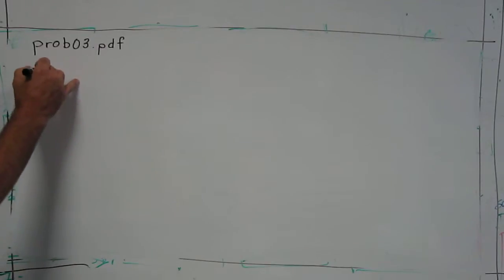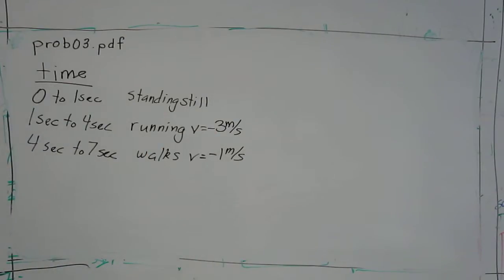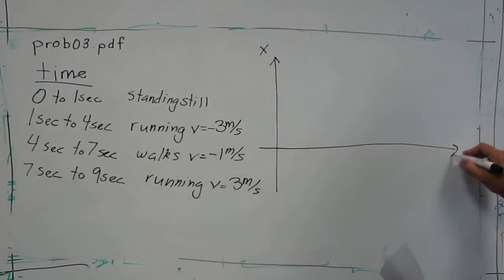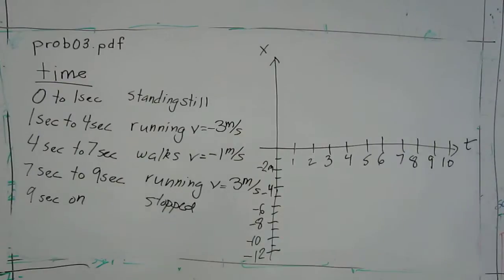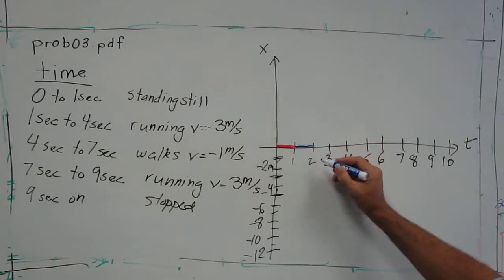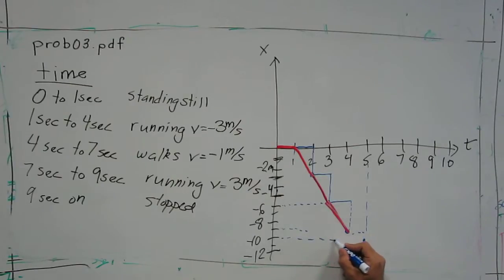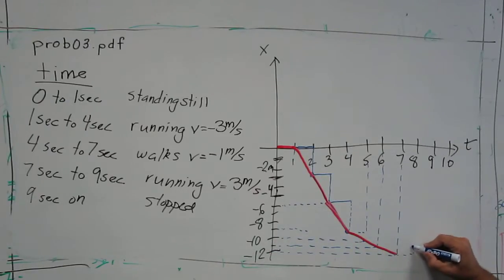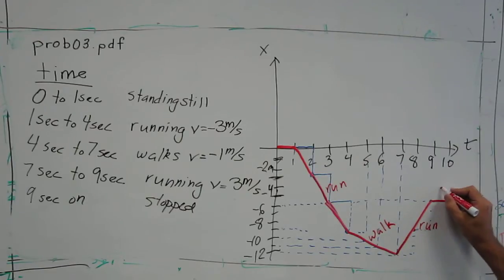Graphing Position vs. Time Problem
This video shows how to plot position vs. time for the problem located